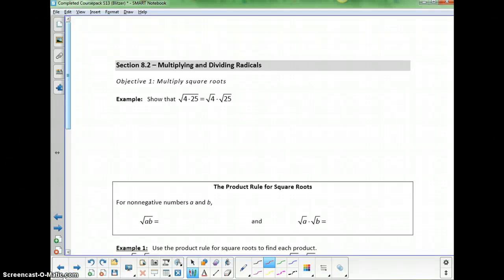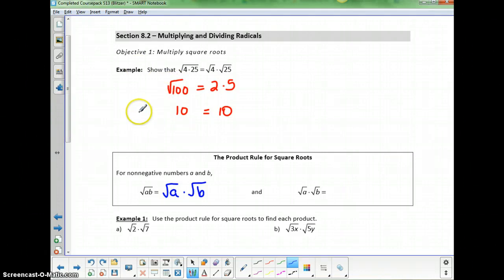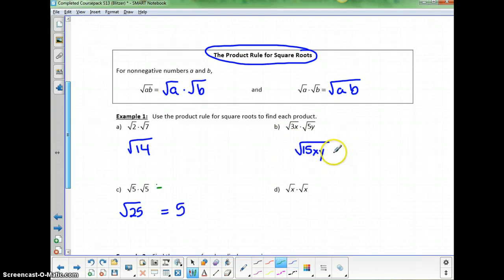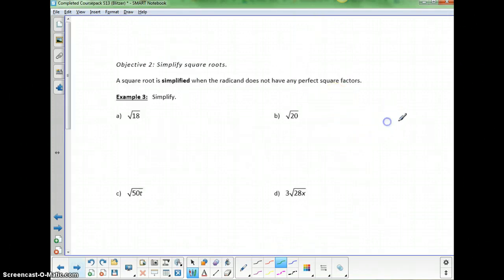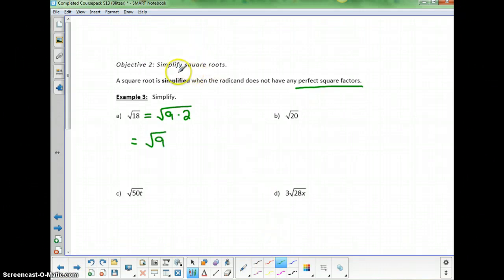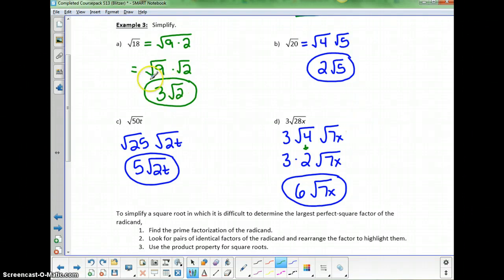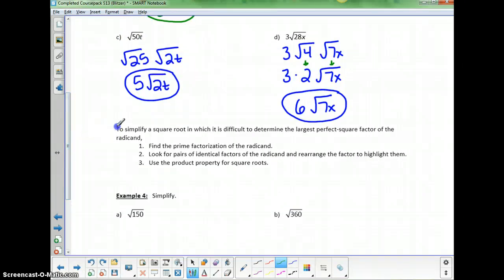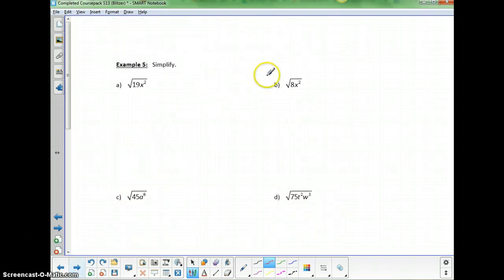(031 CP) Section 8.3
MAT 031 Course-Pack - Section 8.3: Operations on Radicals